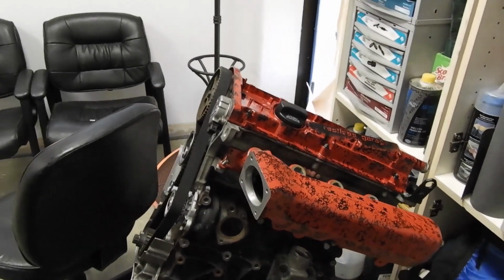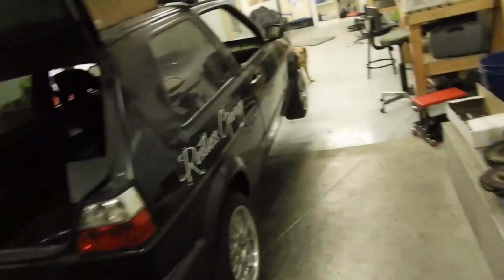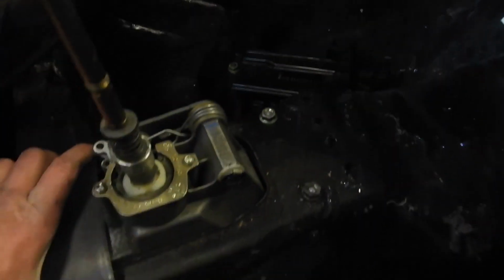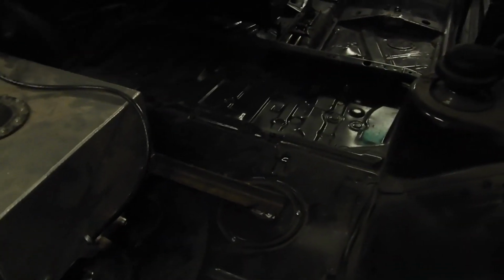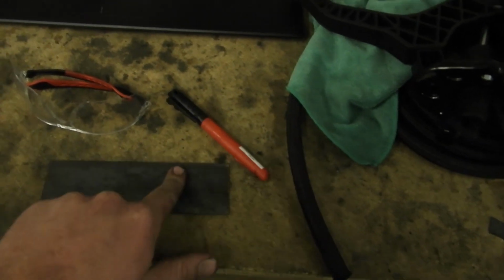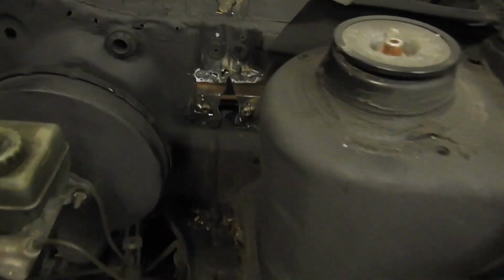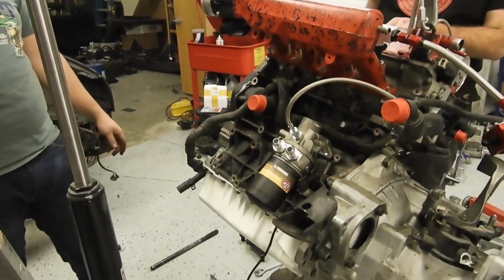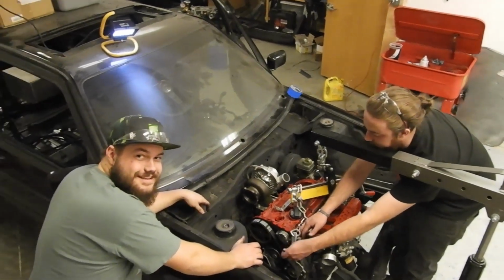How to lose your money fast! (MK2 1.8t swap)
The time has finally come to release the official restless garage build. It is time for our first true race car and in the next 3 videos we will show you how we built it! We are excited to see how much power this car makes especially using a Chinese “high end” turbo gt3571r. Getting this engine to fit required quite some massaging of the fire wall and some interesting ideas.